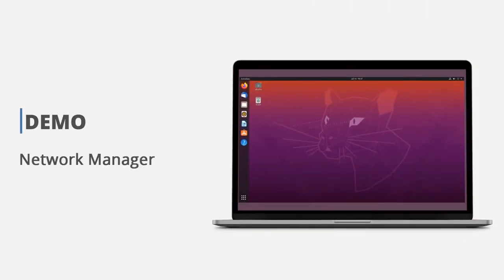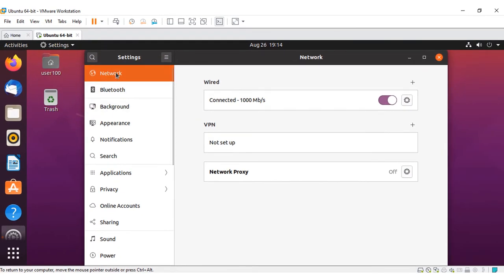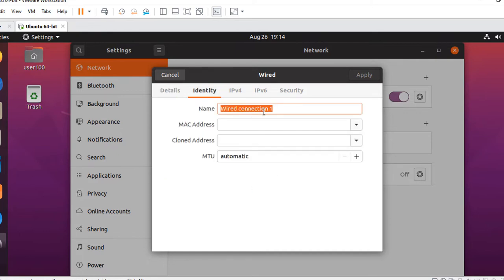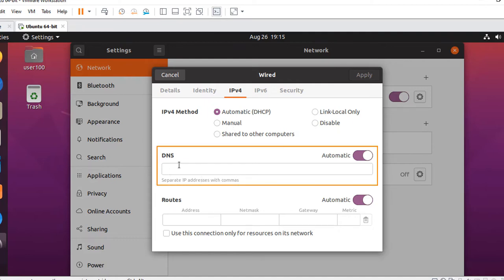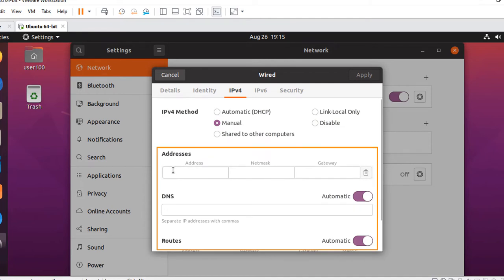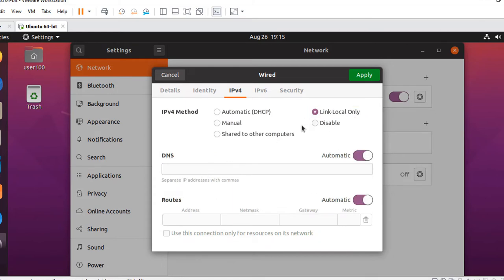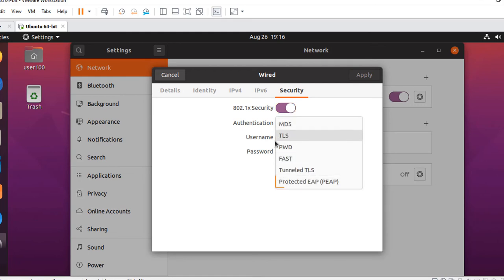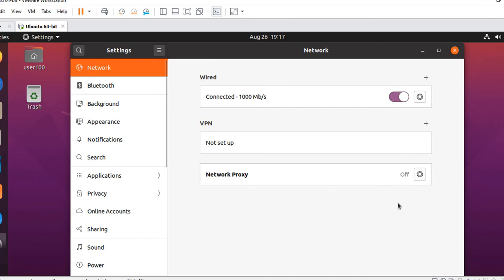3.09 Network Manager